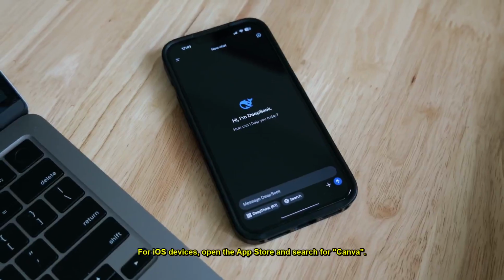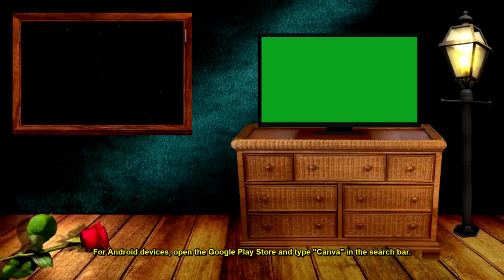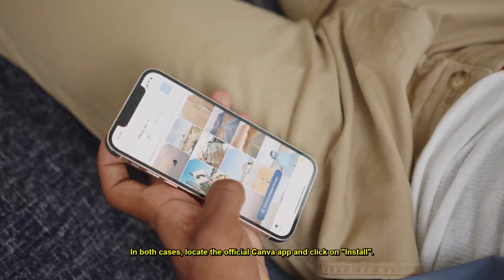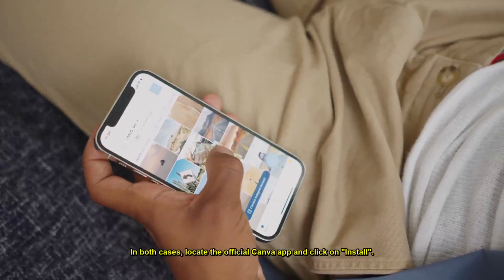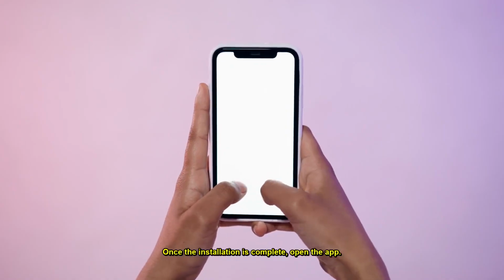How to Install Canva for Graphic Design - Step By Step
Unlock your creative potential with our step-by-step guide on how to install Canva for graphic design! In this video, we’ll walk you through the entire installation process, ensuring you can start designing stunning graphics in no time. Whether you’re a beginner or looking to enhance your skills, this tutorial will help you navigate Canva’s features effortlessly.